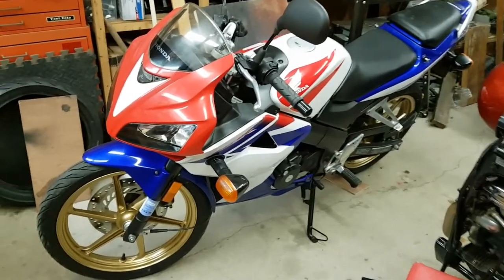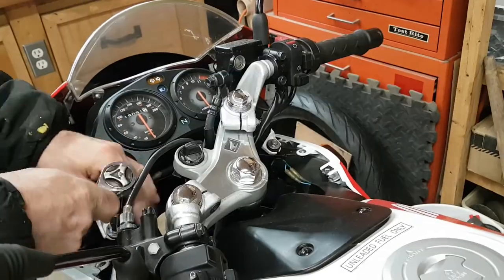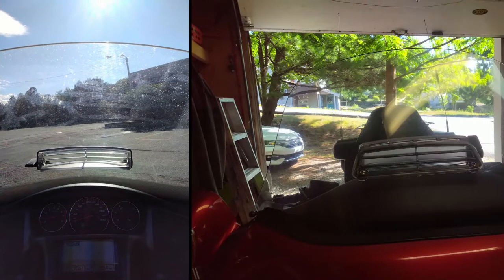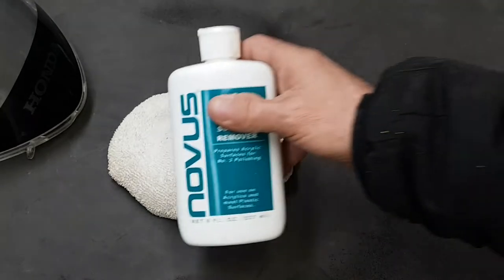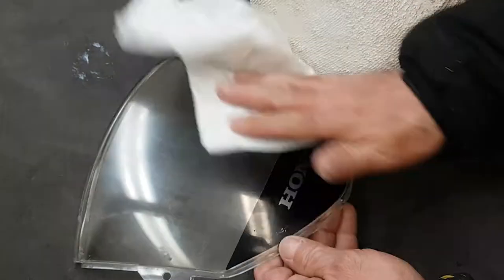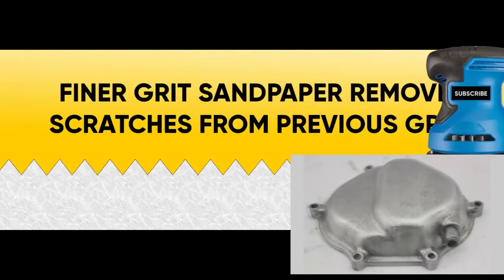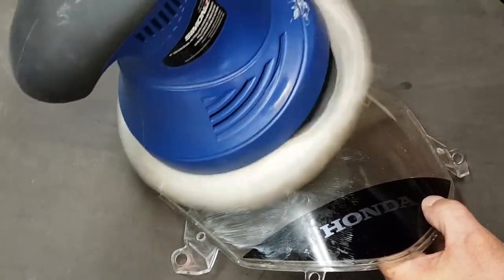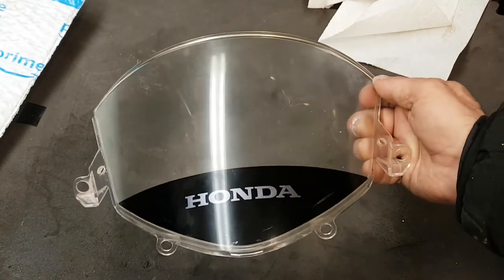Scratched Plastic Motorcycle Windshield. RESTORED LIKE NEW!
Here, I get rid of a nasty scratch on the plastic windshield of a Honda CBR125R. This is easy to do with an automotive buffer/polisher and compounds that I’ll show you here. When flipping a bike, it’s important to be able to fix these scratches because they affect the resale value. Even without deep scratches, the windshields on most old bikes have signs of wear & tear. This is a way to make them look almost new again.

Chapters
0:00 Intro
0:31 Remove CBR125R windshield
0:51 The products and tools I use to remove windshield scratches
1:13 Clean the windshield
1:26 Apply Novus heavy scratch remover
2:09 Order of priority for removing scratches from any surface
2:54 Apply Novus fine scratch remover
3:17 Reinstall CBR125R windshield
3:34 How the windshield looks after the scratches have been removed